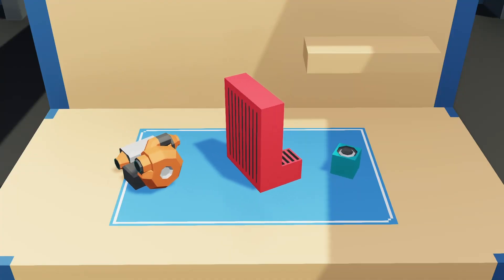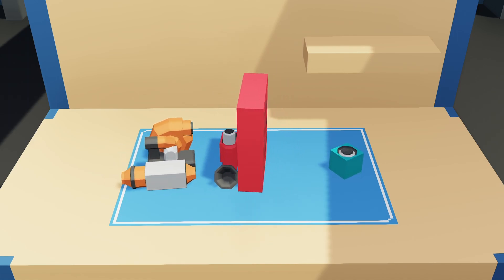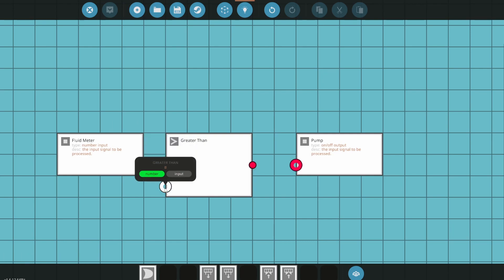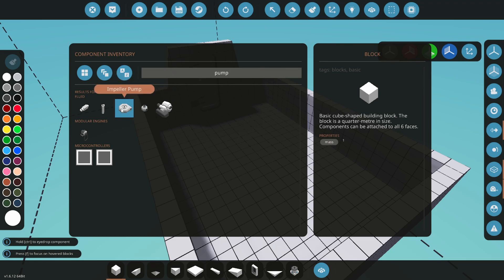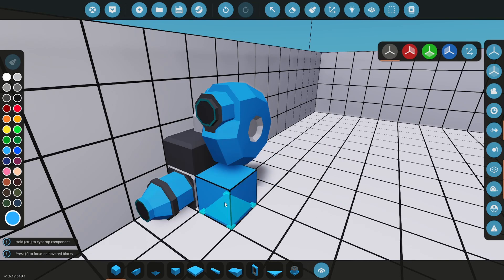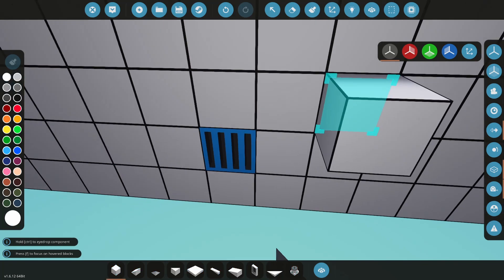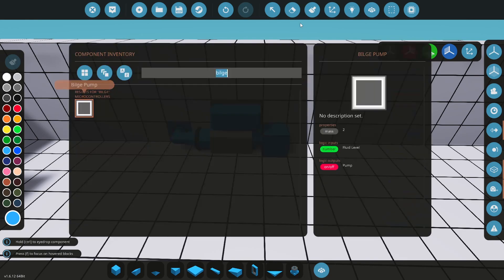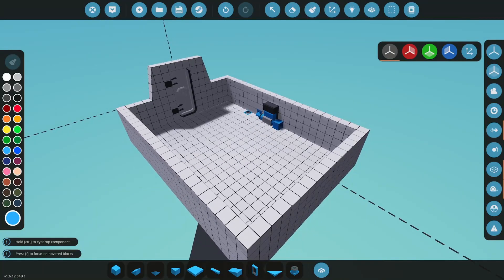Stormworks - Bilge Pump Tutorial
I show you how to make a simple automatic bilge pump for your boats and ships. This is a slow step by step video with pauses in dialogue and action where you can pause the video while you build along and not miss anything.